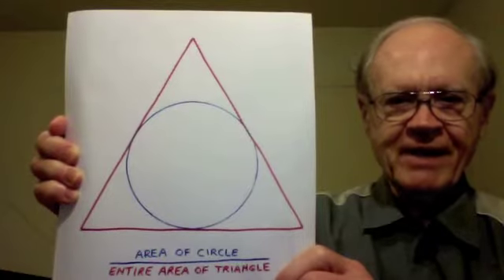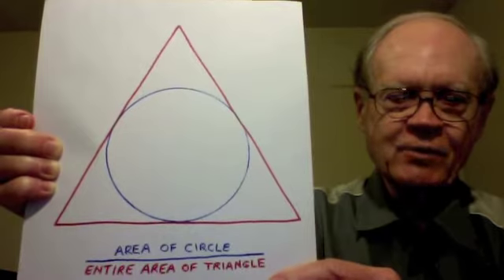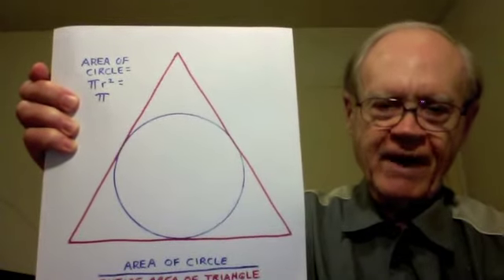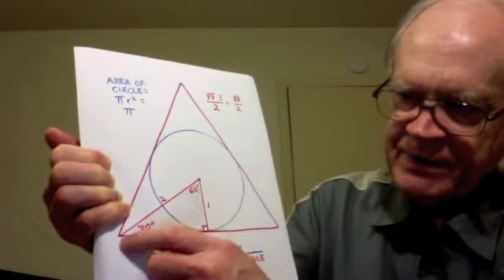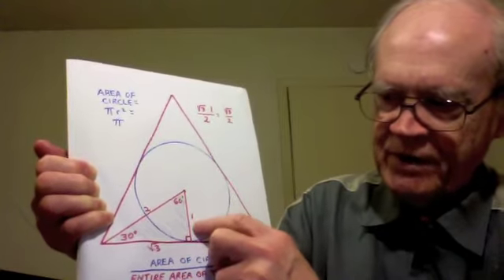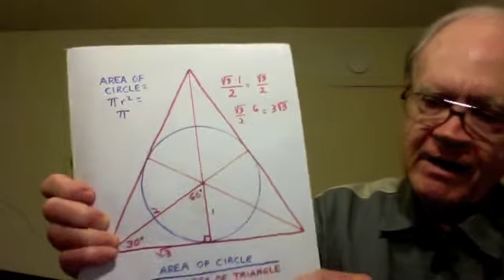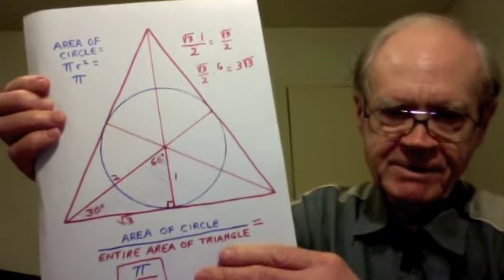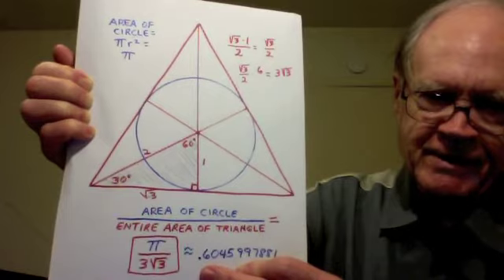ETarte--Solution to "Triangle and Circle" Math Challenge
Another solution video for my series of awesome math challenges:)